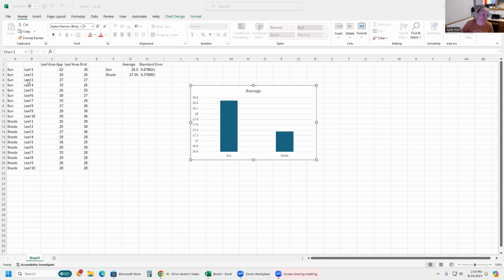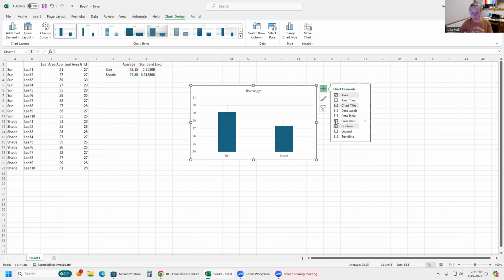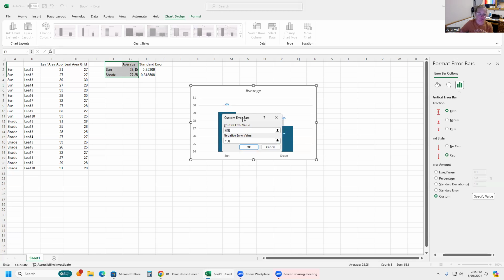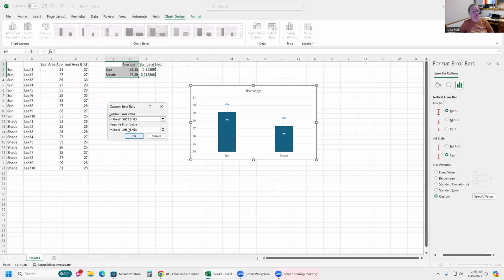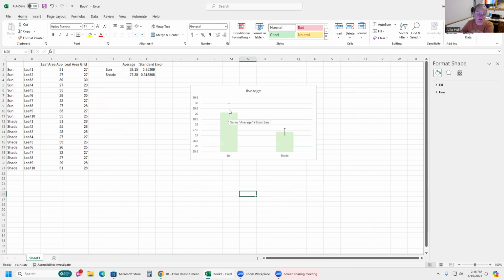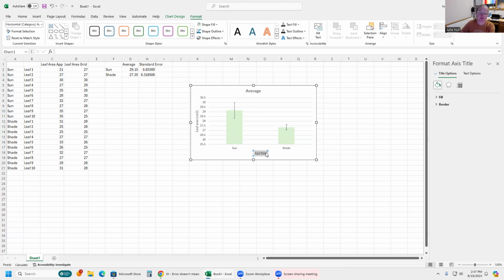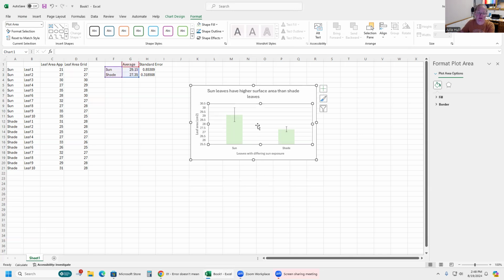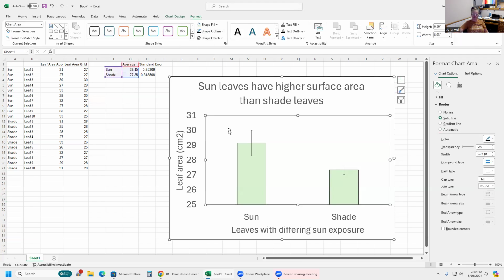How to make a graph in excel